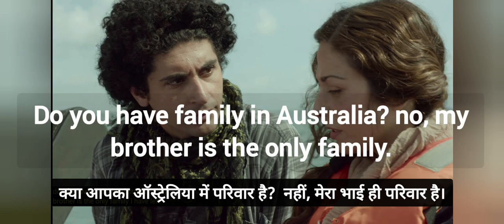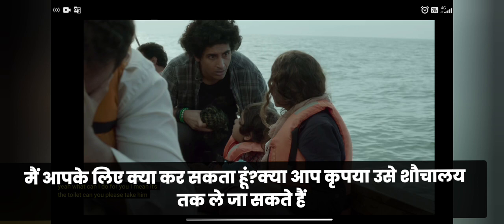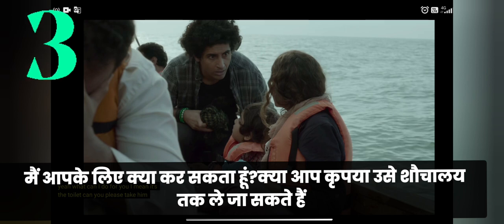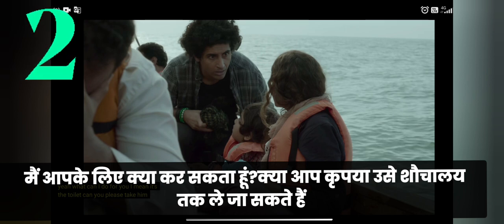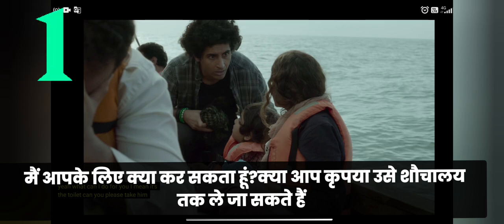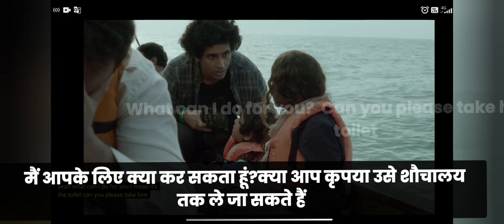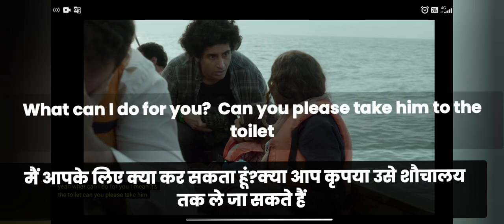Improve Your English Vocab By Translating Sentences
✅Translating sentences from your native language to English can help improve your English vocabulary.

✅*Pay attention to the context in which each word is used. This will help you understand how it should be used in your own sentences.

practice ENGLISH with me I am damn sure you are gonna learn a lot from this video only if you pay full attention to this video.